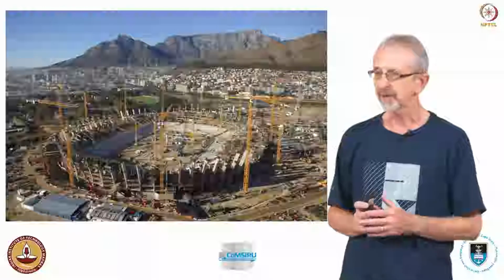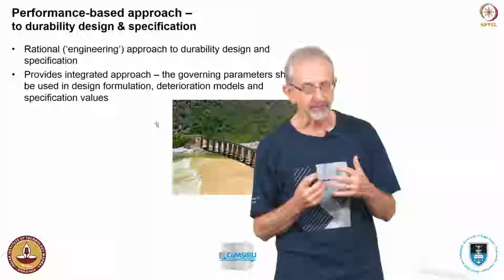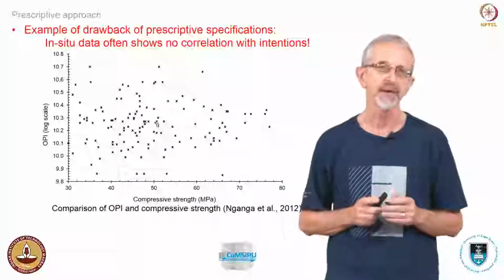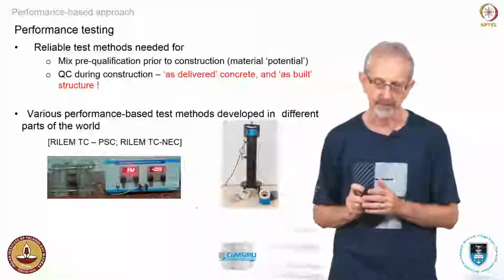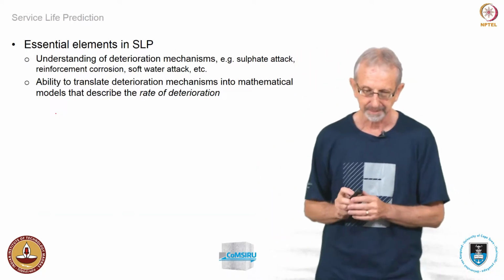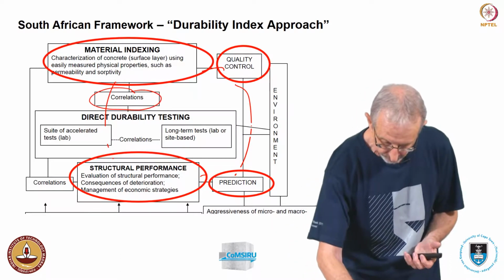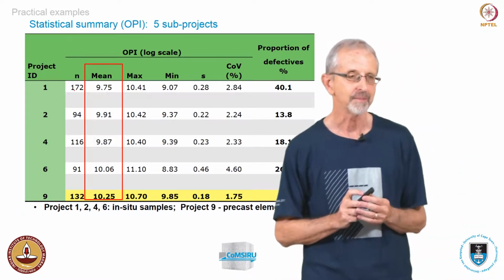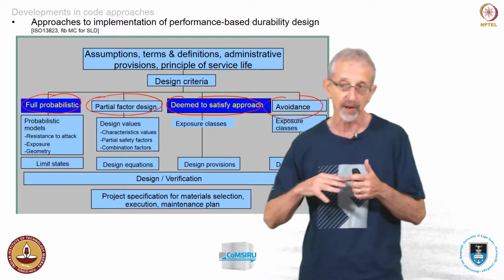Development and Performance Approach for Durability and Service Life Production for Structures